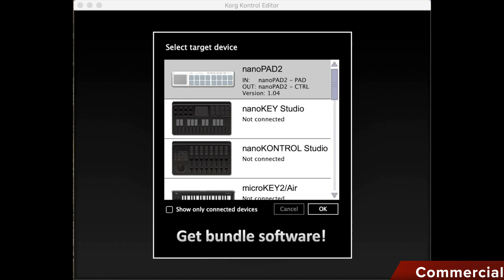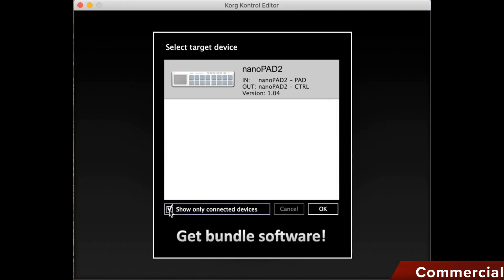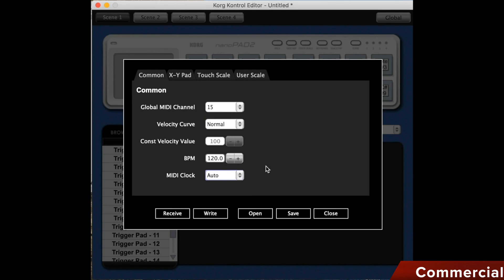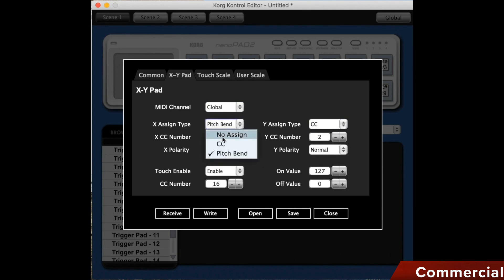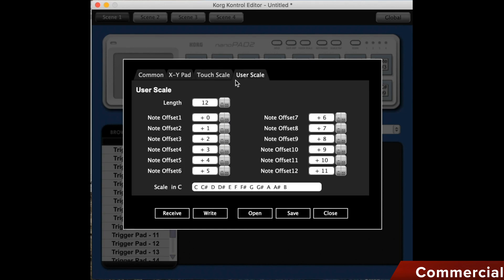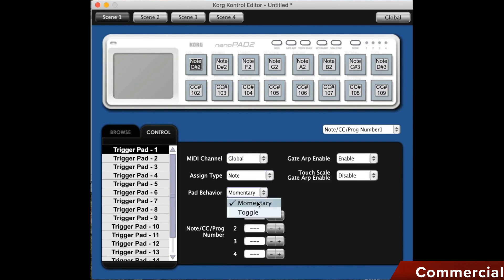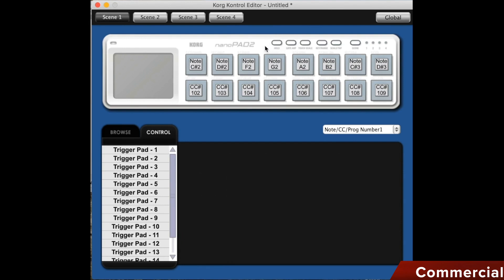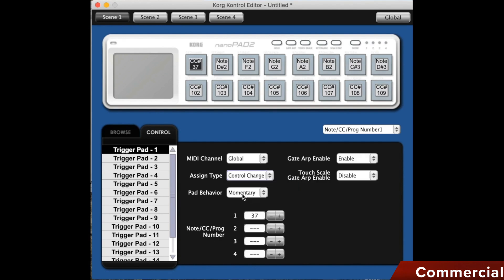Korg Nanopad 2 Editor introduction, what you can do with it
Today I would like to give you a brief insight into the Korg Nanopad 2 Editor.
The editor works in a similar way with all other Korg Nano or controller devices.

Make the most of your time – with ready-to-use, professional sounds from my shop for [Yamaha MODX, Roland Fantom, etc.]! Save yourself the hassle of programming and get sounds that are ready to use right away. If you prefer to create sounds yourself, you'll find lots of helpful tutorials for your device here – perfect for beginners and advanced users alike! 💻🎹